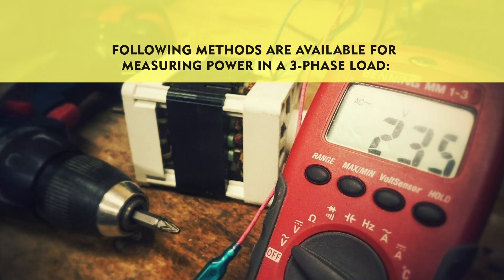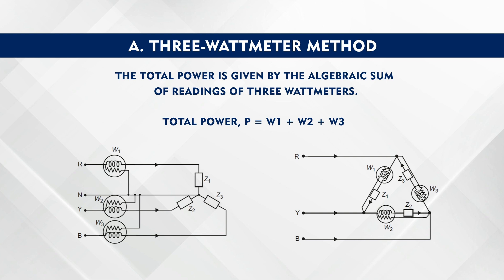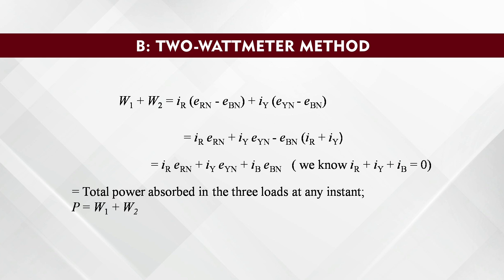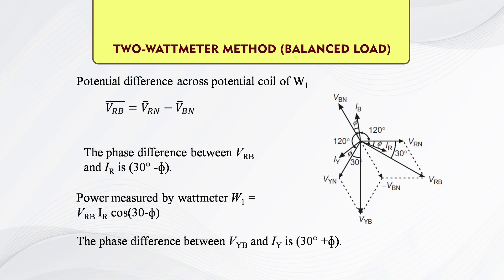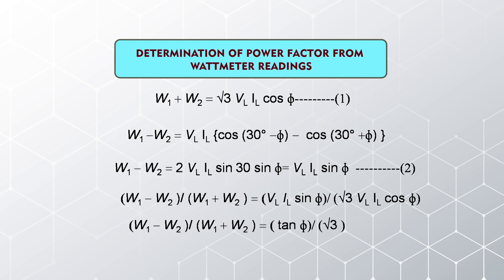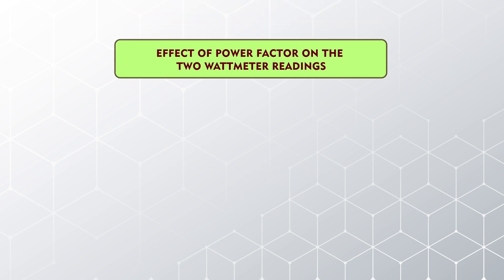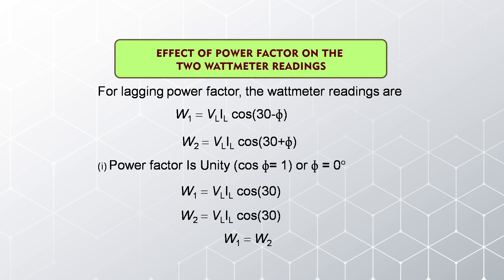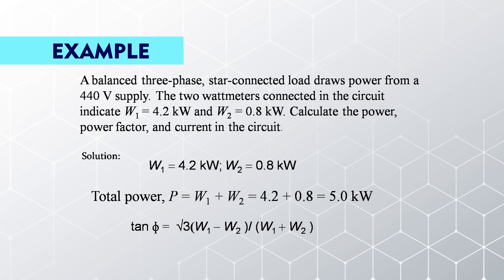Power Measurement in Three Phase Circuit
Principle of Electrical sciences